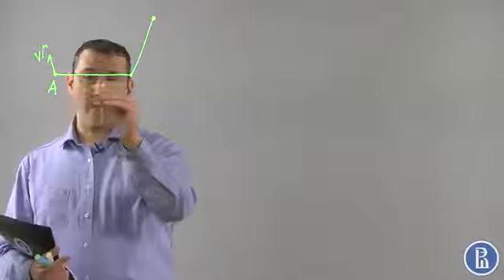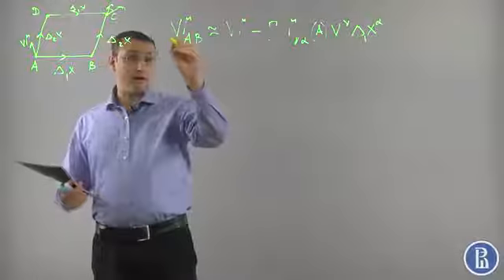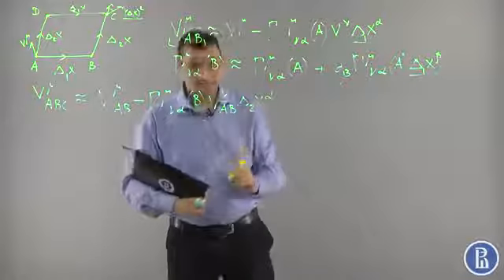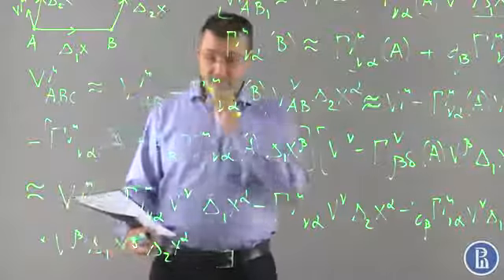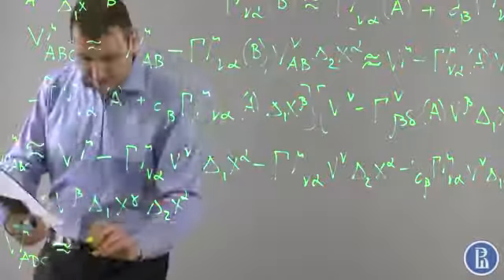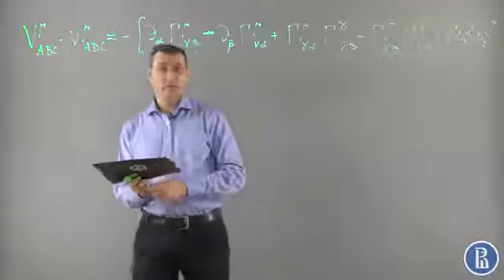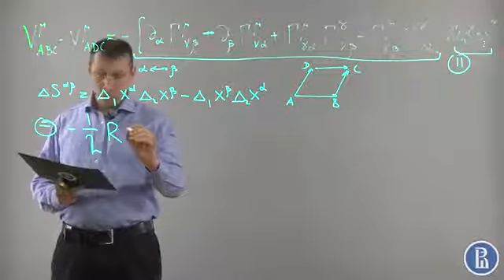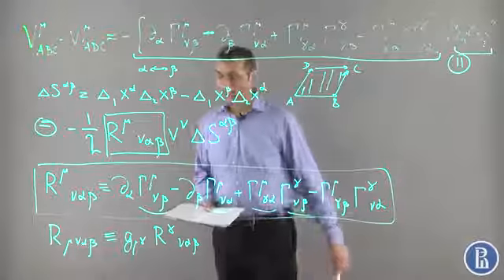13 Curvature or Riemann tensor Higher School of Economics Coursera